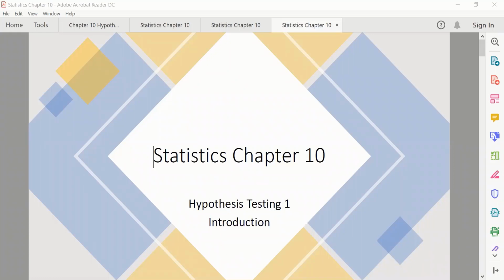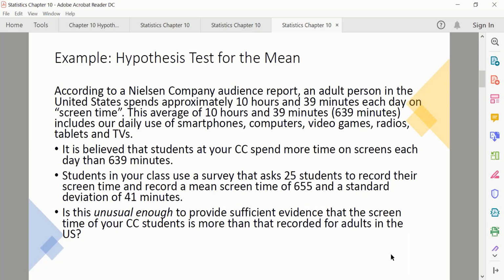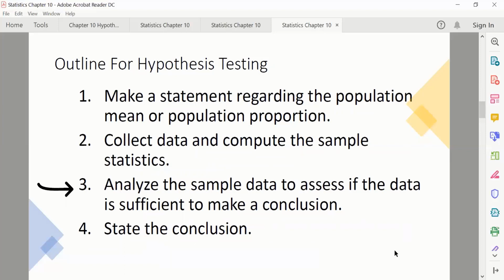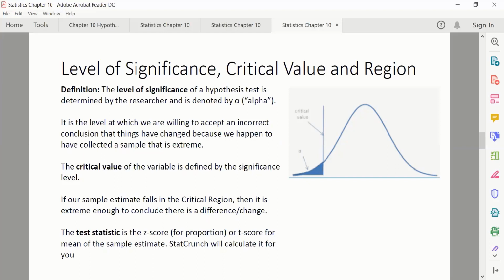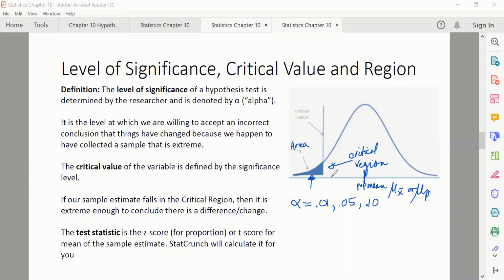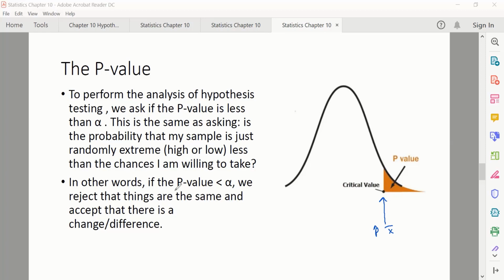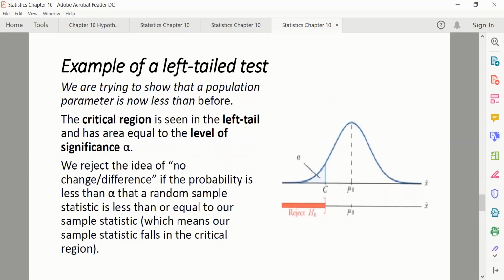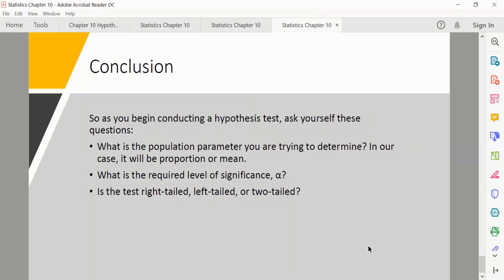Chapter 10 powerpoint 1 Hypothesis Testing